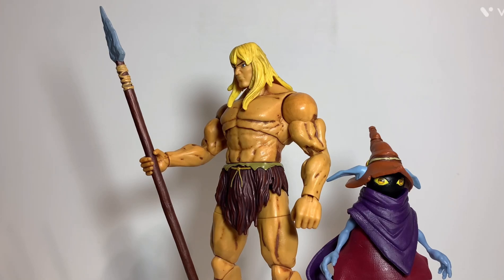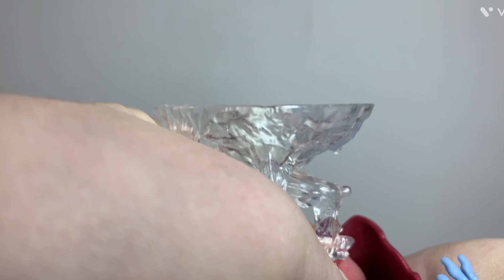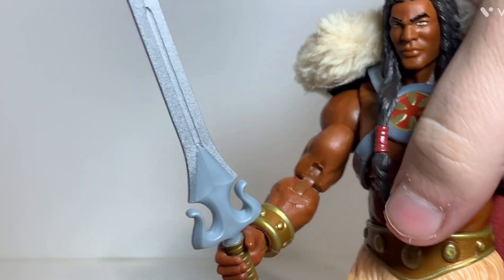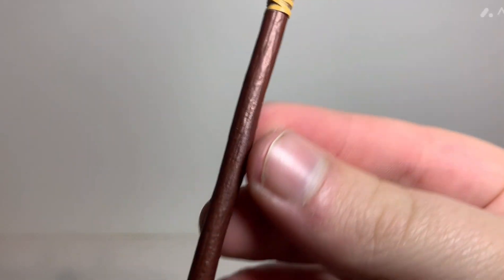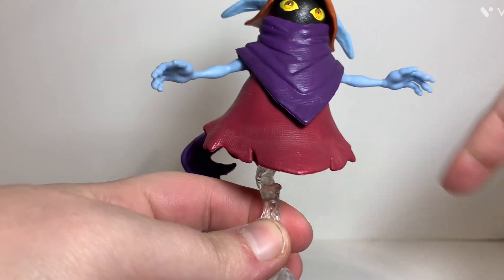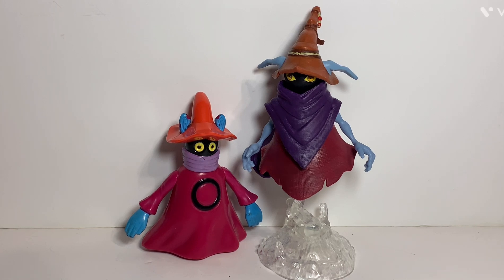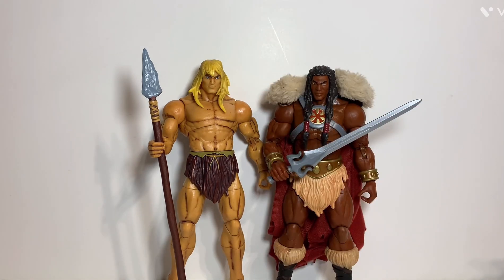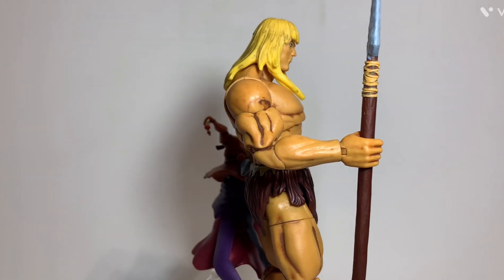Masterverse Revelation Savage He-Man and Orko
a review on the Masterverse Savage He-Man and Orko 2 pack by Mattel